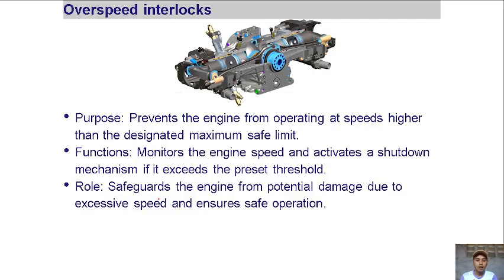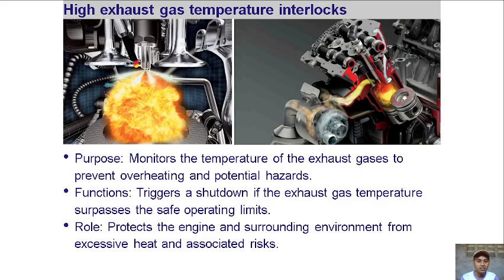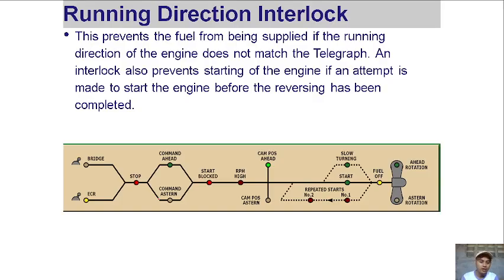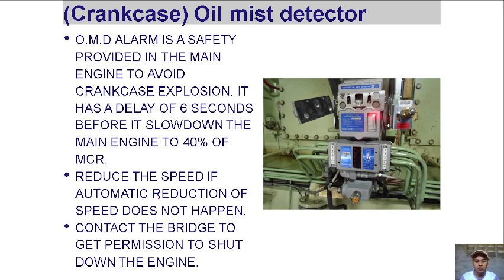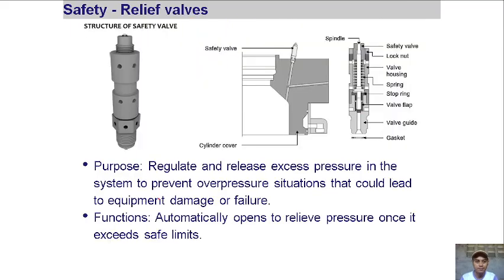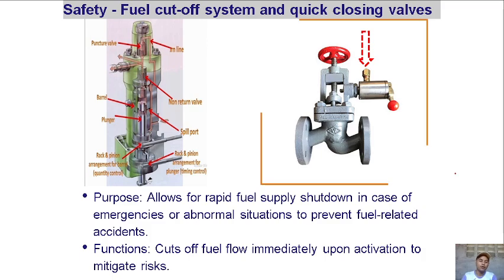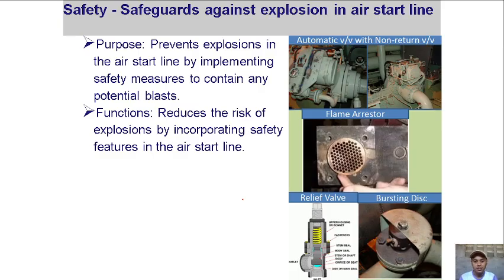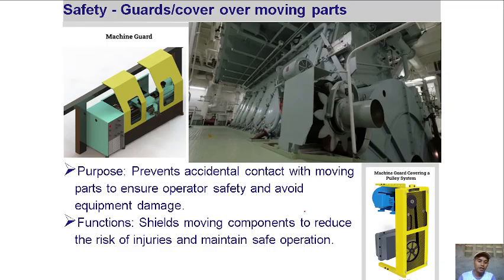PPD 6&7 Interlocks, Safety Components and Devices